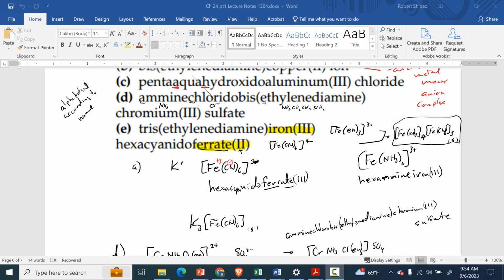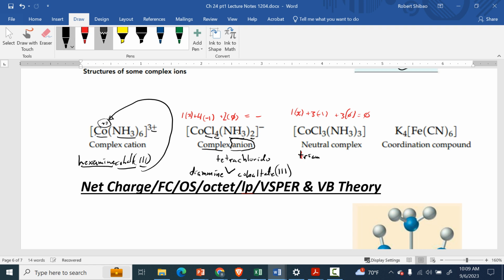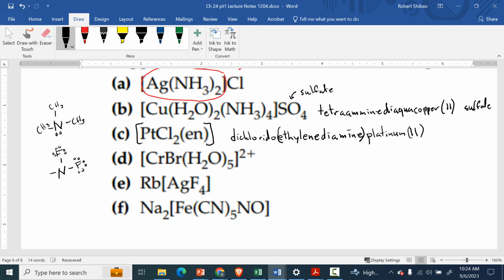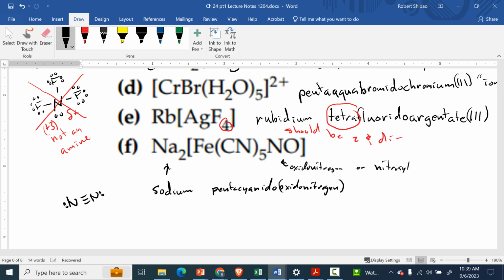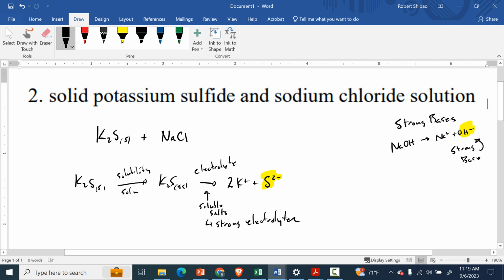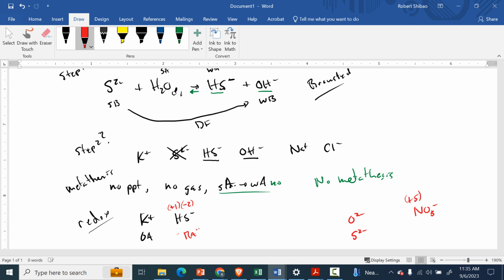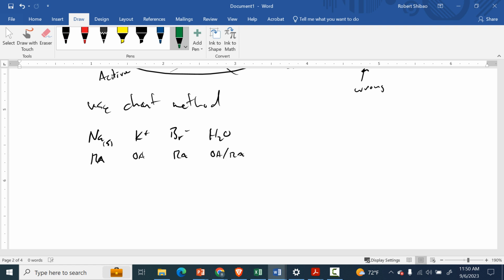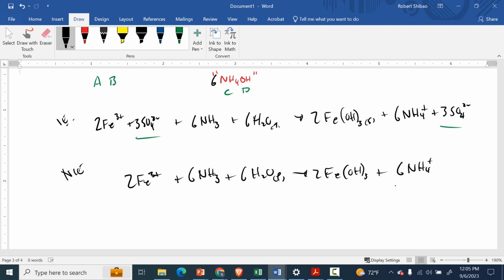Chem 1B 1204 090623